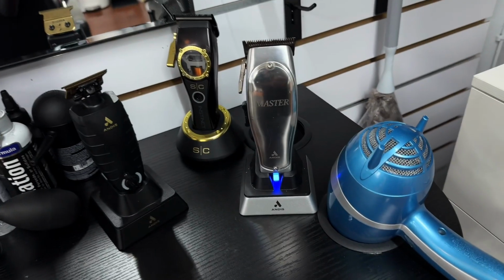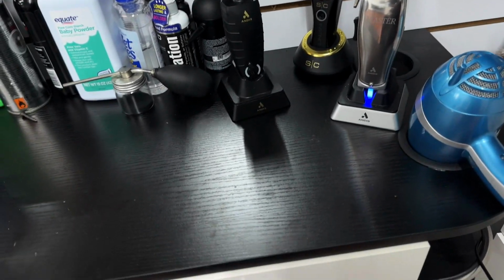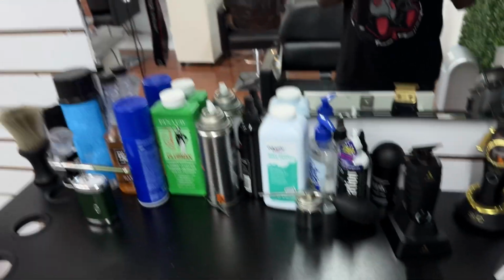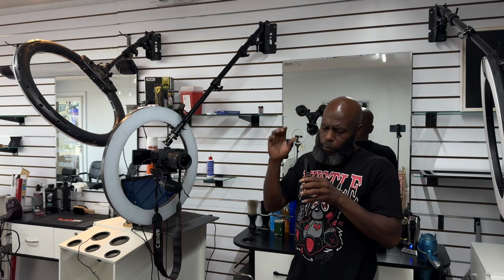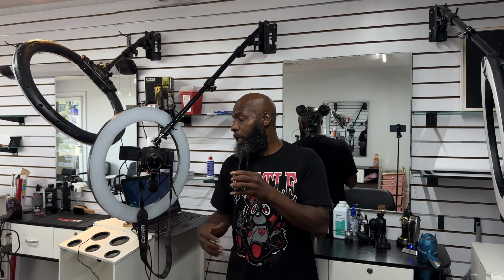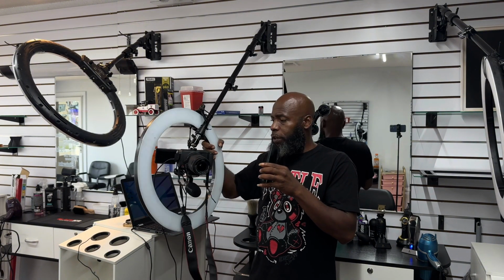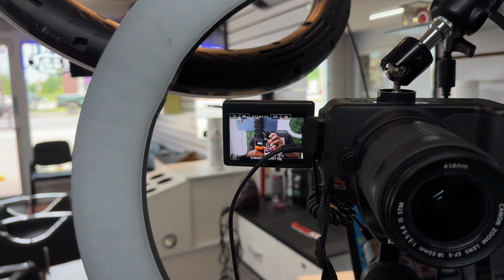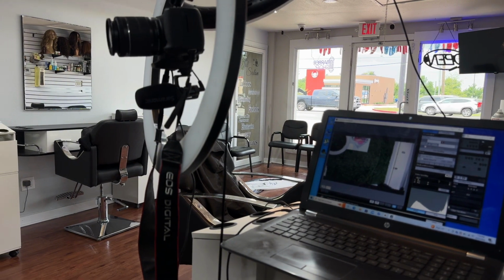VIDEO LIGHTING TUTORIAL! / THE TOOLS I USE/ HOW I RECORD MY BARBER VIDEOS! @SCRAFT BLENDZ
Located In Houston,TX

VIDEO LIGHTING TUTORIAL! / THE TOOLS I USE/ HOW I RECORD MY BARBER VIDEOS!

TITAN GROOMING FLOW ENHANCEMENT ~ https://
cashdrop.biz/titan?discountld...

36gMiga

Onyx Black

Products

trendingandbeyond trendingandroidgames2023 trendinaandviralfktokmnsic?